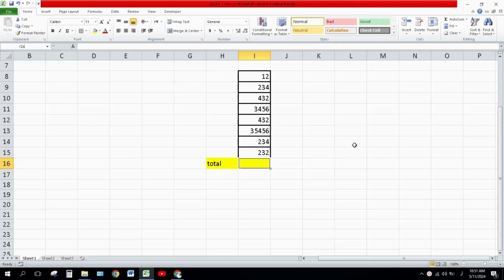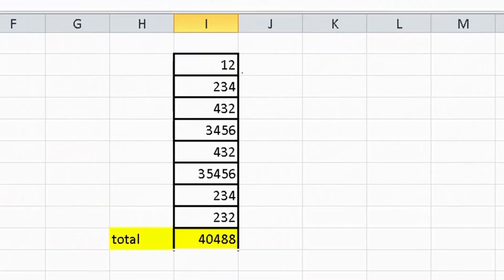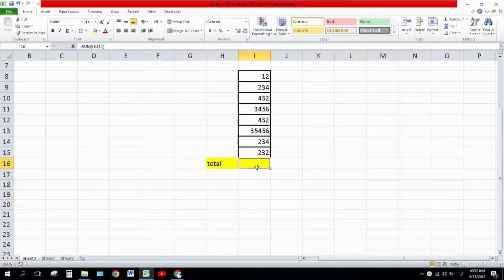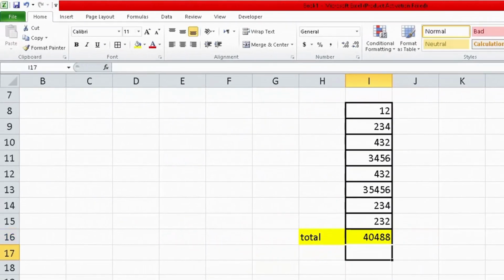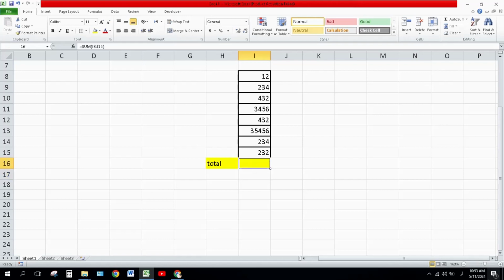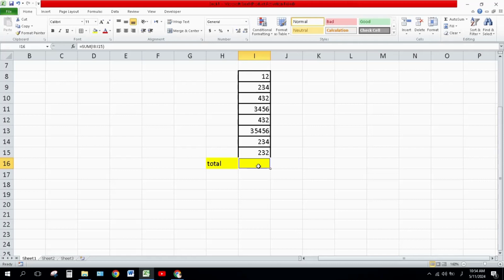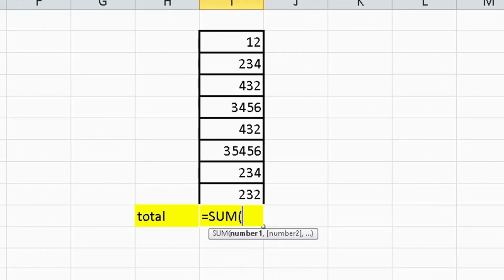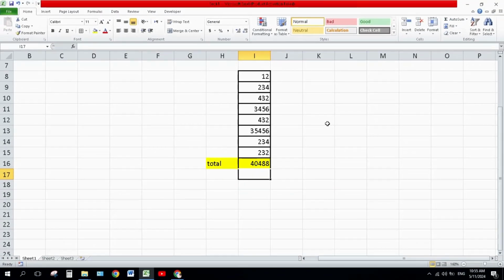How to apply sum function in excel| shortcut key for sum formula| (spreadsheet Basics)exceltips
Welcome on TECH-IELA SHAH

In this short video you well learn four ways to apply sum( ) function in excel.
after watching this video you calculate your values quickly.